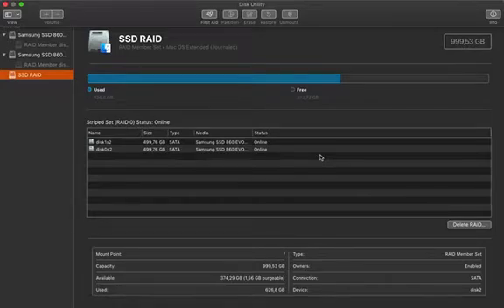Boot Mojave from a SSD Raid 0 with 1Gb/sec Super Speed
With Catalina no more possible!!!

1. Make a TimeMaschine Backup
2. Use a empty external Drive to install a clean Version of Mojave over a Bootable Usb Drive
3.
and make a clone of your external Dive with the  Clean Install of Mojave on it, to your Raid Disc formatted in Mac OS Extended
4. Hold control always before booting to choose your first Disc of your Raid system otherwise ?-symbol
5. Use Migration Assistant to get your TimeMaschine Backup back and your System as your used too but now with 1GB/Sec Super Speed !!!